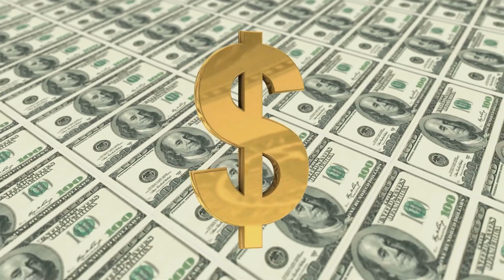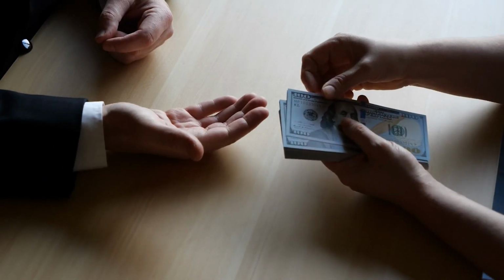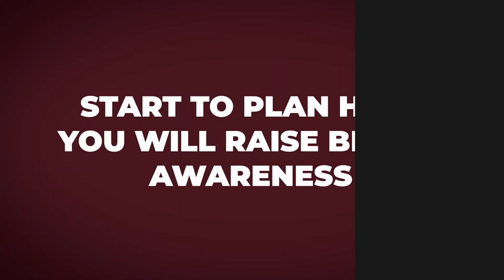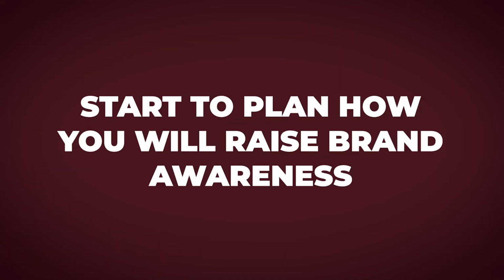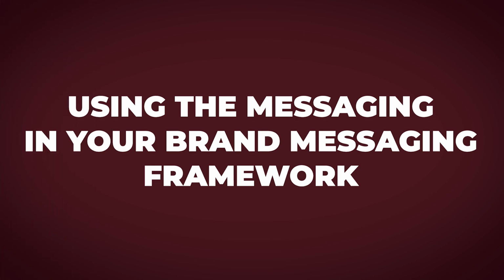Most Effective Marketing Strategies for Early Stage Startups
💰 Get more customers, improve your digital marketing ROAS and get funding with the right brand story. 👇

Are you an early-stage startup looking to grow your business? Great!

In this informative video, I’ll explore the most effective marketing strategies for early-stage startups to raise brand awareness. From leveraging social media to building a strong brand identity, I provide practical tips on how to get your startup noticed and attract customers. I also cover the importance of identifying your target audience, creating a compelling value proposition, and raising your brand awareness.

So if you look for a marketing strategy for an early-stage startup that will accelerate the growth of the company – watch the video!

Who's Amanda?

Her career started in Sales at OraMetrix, an orthodontic technology start-up company, where she had her first taste of the start-up life.

When deciding to leave her Marketing Leadership role at a Fortune 1000 company in the real estate data and analytics industry, she focused on Chief Marketing Officer (CMO) roles with a San Francisco-based start-ups.

At one point, when in final rounds with four different companies, all post-Series A Funded, B2B, Tech Firms, all with very similar challenges and needs and she had an idea: Wouldn’t it be more efficient for the companies and enjoyable for me, if I could work for ALL of the companies at the same time?

With this in mind, Amanda started Arch Collective in November 2019 so that start-up founders could make one marketing hire and get a Fractional CMO, plus access to The Collective, an experienced network of freelance marketers and creatives.

Arch Collective handles all marketing strategy and execution for Post Series-A funded, B2B, tech startups so they can go from achieving product-market fit to acquiring more clients, securing Series B funding or possibly an acquisition.